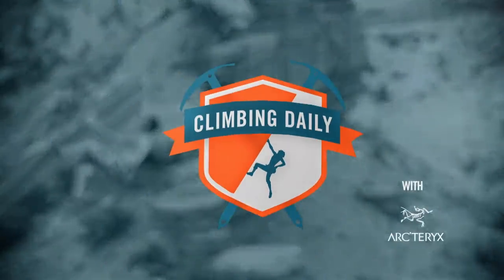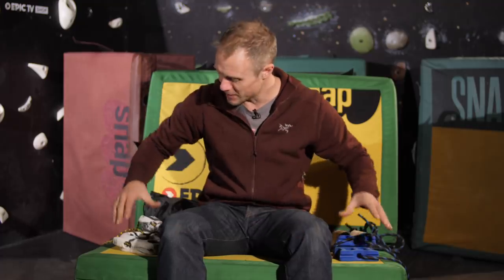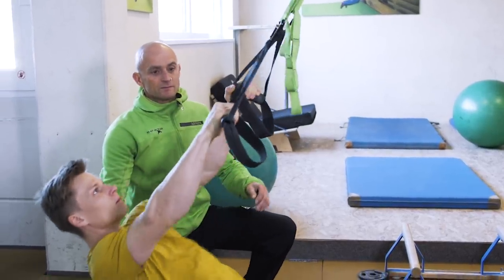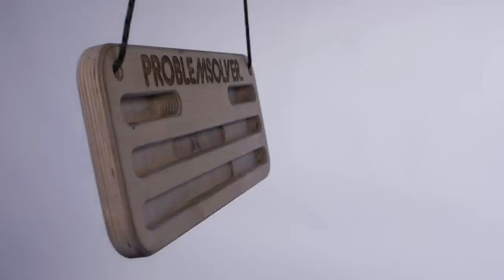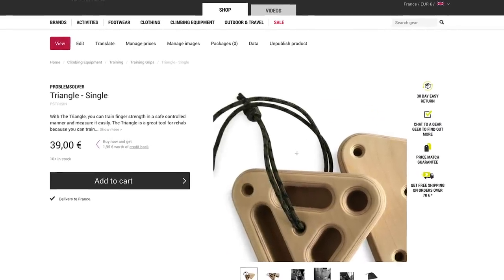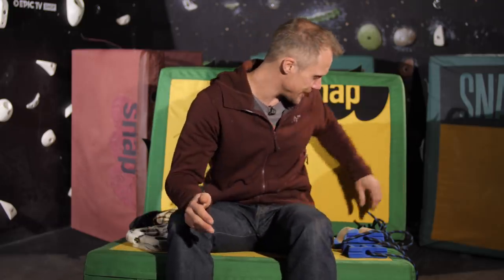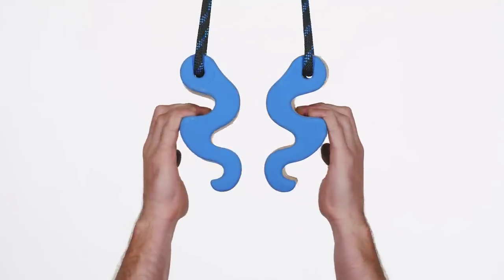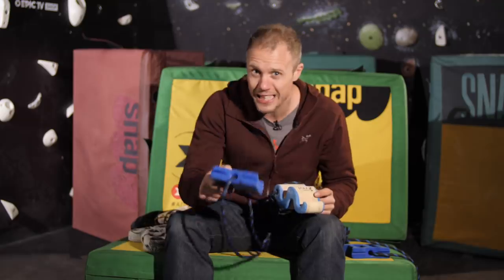Free Hanging Climbing Training Gear | Climbing Daily Ep.1571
Free hanging climbing gear is a portable way to ensure you can fit climbing training into your life. We have a look at some of the best hanging training boards and grips and check out the types of training you can do with them.